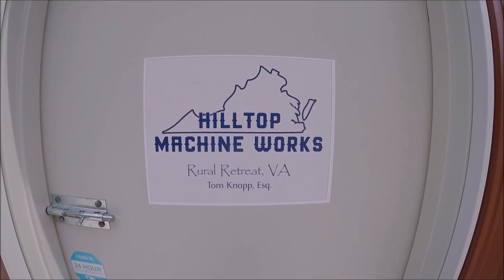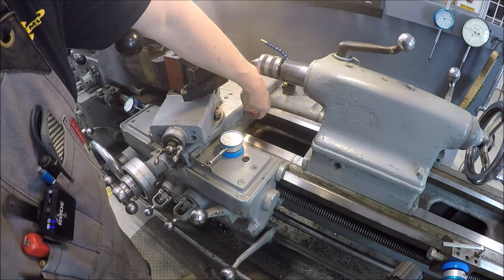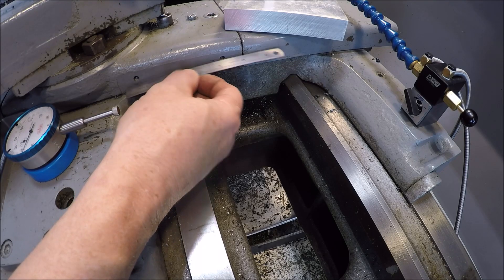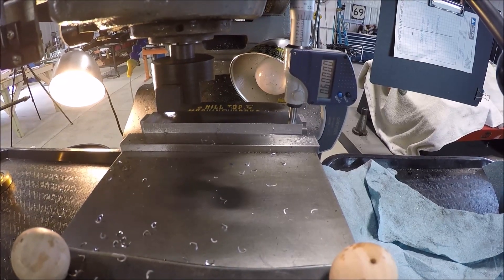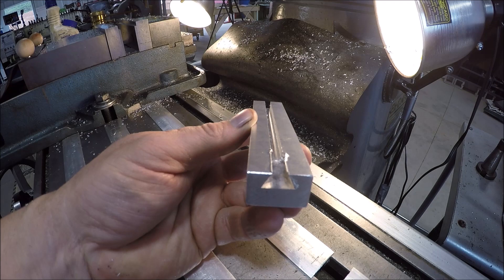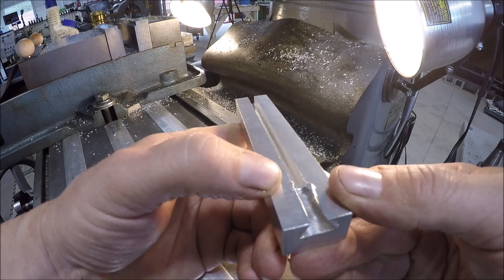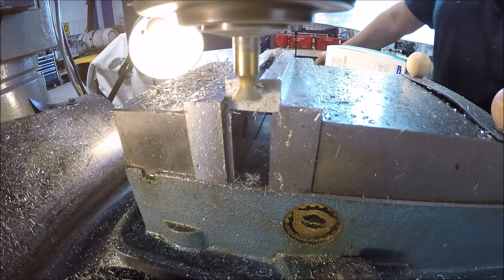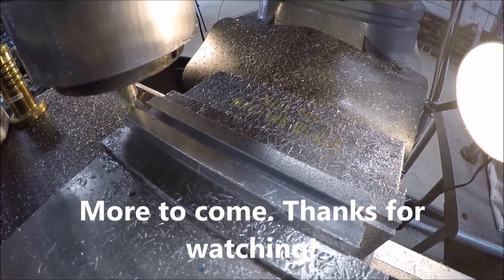Monarch lathe DTI dovetail bracket Part 1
I finally got around to building this bracket to put on my Monarch lathe. It will help with the cross slide DTI measurements. I break a dovetail cutter in the process. Oh well it happens.